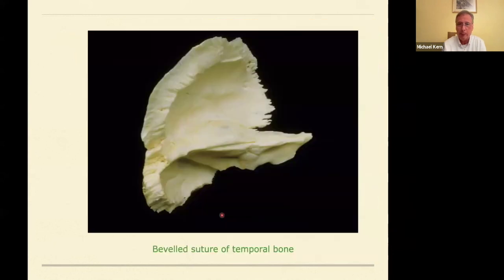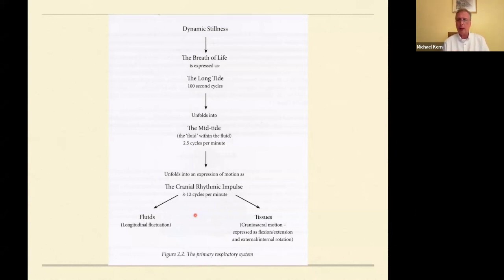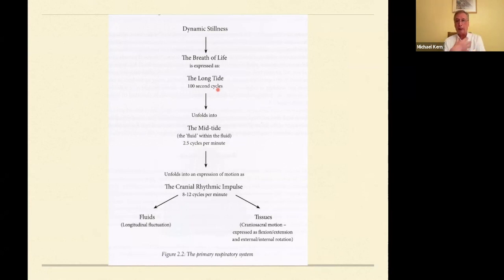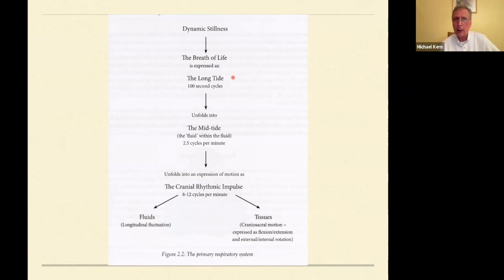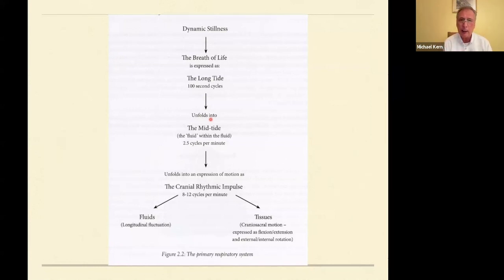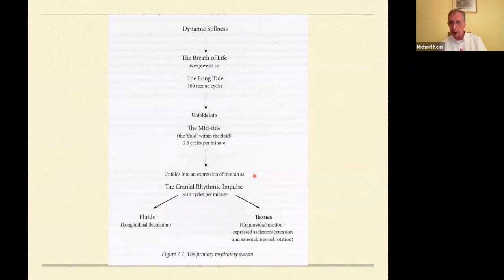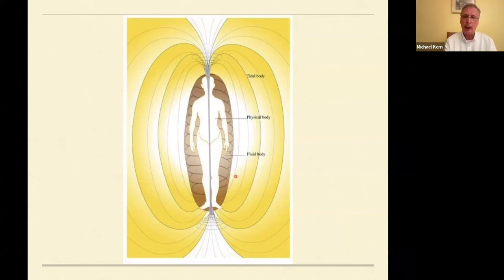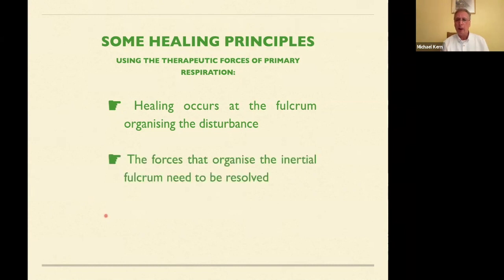Craniosacral Therapy Introductory Webinar with Michael Kern recorded March 2022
Introduction to Biodynamic Craniosacral Therapy with Michael Kern D.O., B.C.S.T., A.B.D., N.D.

Michael Kern is a Biodynamic Craniosacral Therapist and Naturopath with a practice in London. He has been teaching Craniosacral Therapy for 33 years and is a leading international exponent of the biodynamic approach, currently running courses in the United Kingdom, Czech Republic, Denmark, Poland, Sweden, China and Russia. He graduated from the College of Osteopaths in 1987 and is founder of the Craniosacral Therapy Educational Trust. He was a senior tutor for the College of Osteopaths, International Cranial Association, Centre for Professional Development in Osteopathy and University of Westminster. He is also author of the visionary book 'Wisdom In The Body - The Craniosacral Approach to Essential Health', now translated into eleven languages and into its third edition.

For information about Biodynamic Craniosacral Therapy Introductory Weekends, Practitioner Trainings and advanced courses please

Photo of Michael Kern reproduced with kind permission of Europejskie Centrum Terapii, Poland